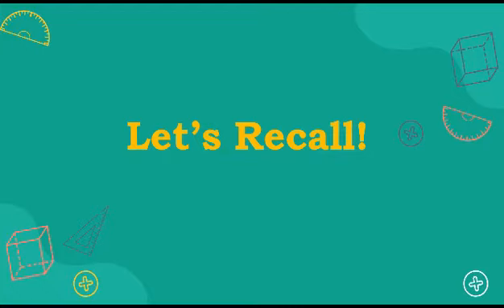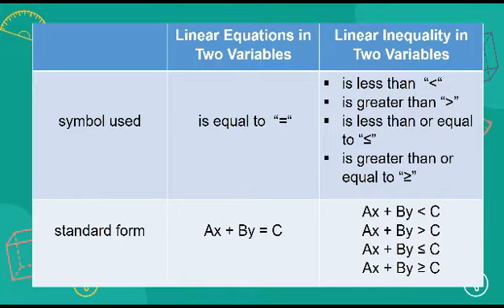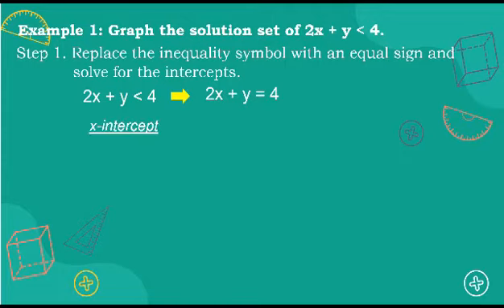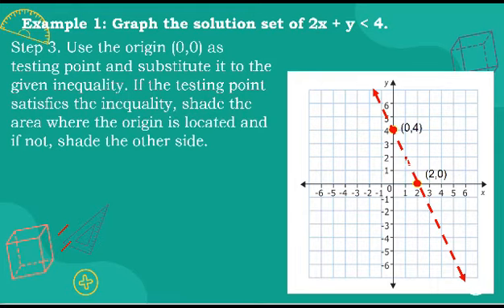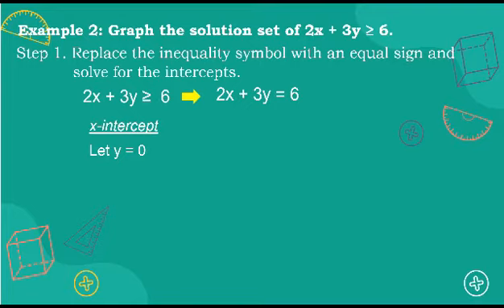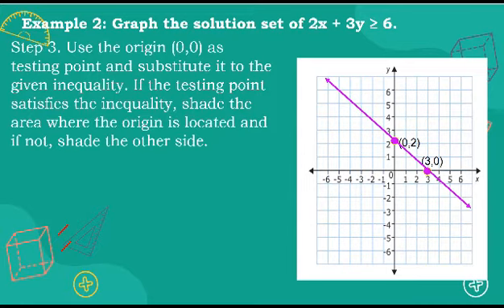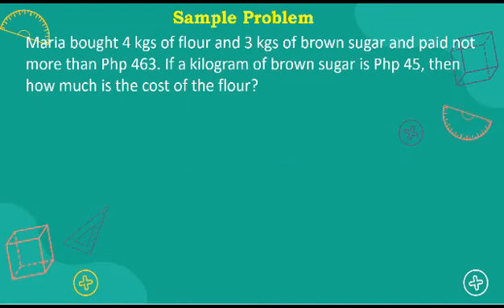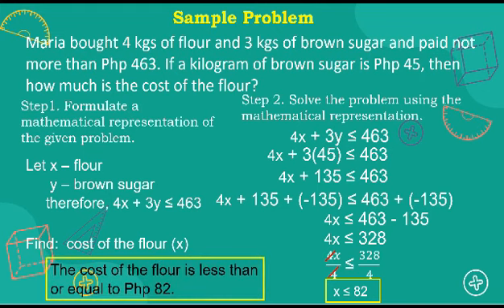Quarter 3 Week 1 and 2 mathematical System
Mathematical System